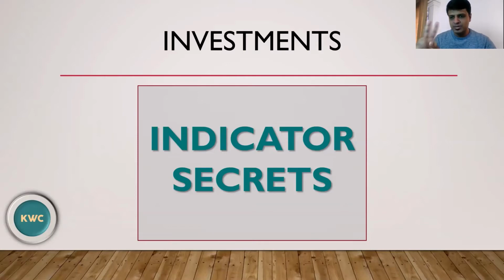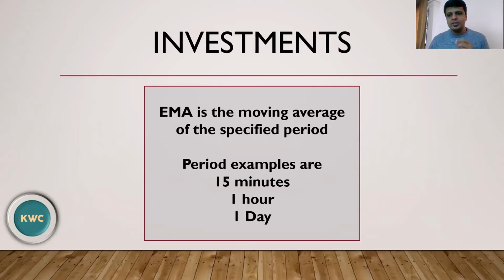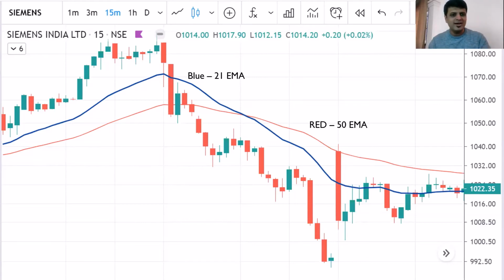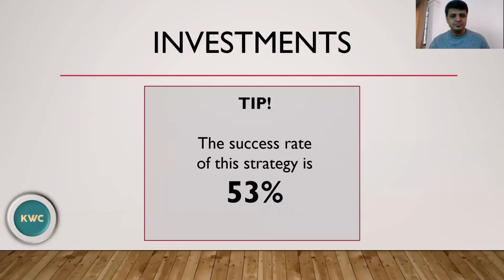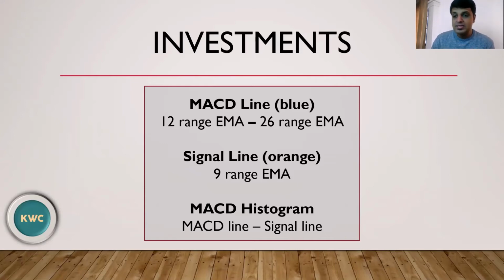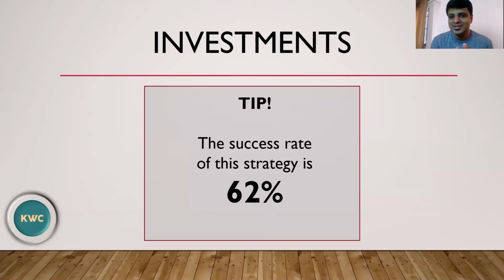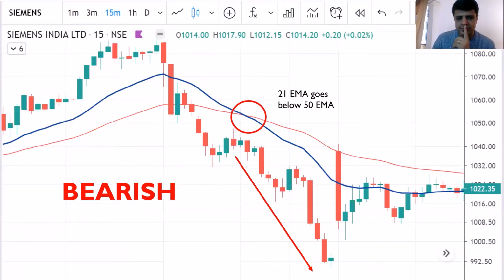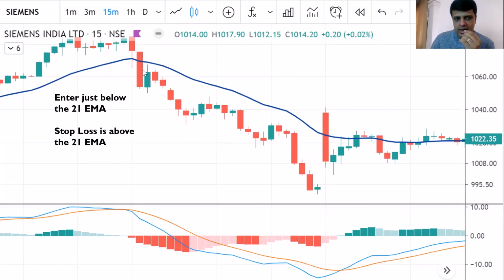80% success in Intraday trading! Watch our Not So Secret Indicators to know how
So everyone keeps asking how we manage to do intraday trades so well. Well, don't tell anyone but it is because of our secret KWC Killer Ketchup :-). Jokes aside, it is because of our not-so-secret indicators set up. You can do this as well very easily.

Please note that if you want to participate in the live market interaction and listen to trade tips, you can join our KWC plans

I want you to know that I do not make a profit on all my investment decisions. Nobody does. The best traders get about 60-70% of their trades correct. I am averaging 80-90% now!!